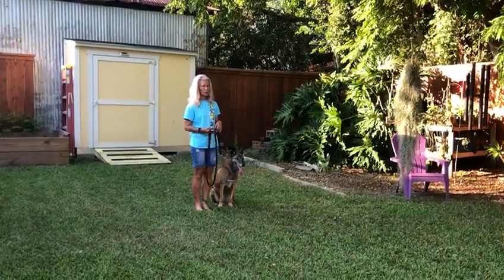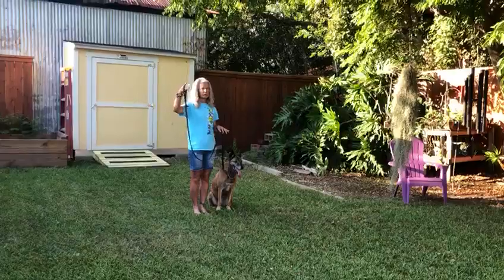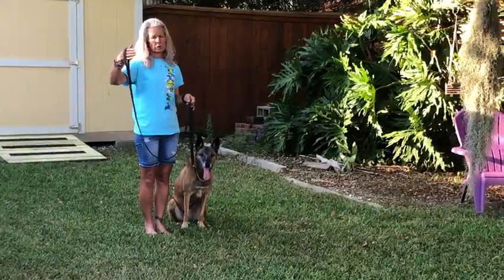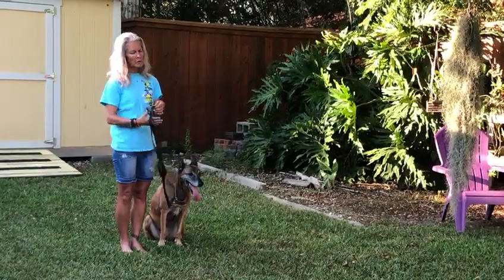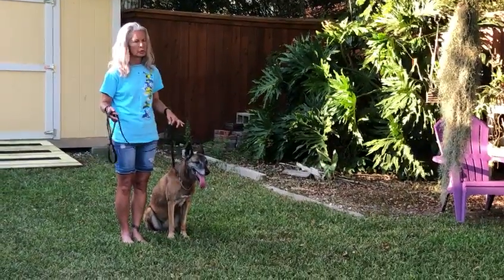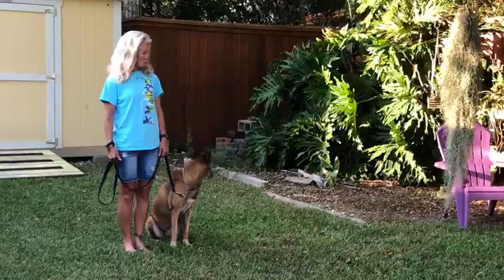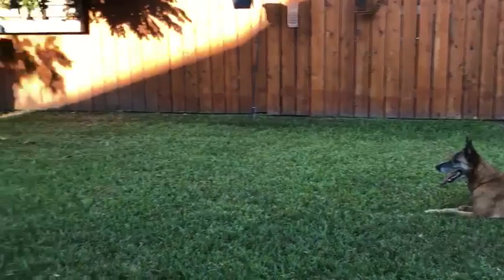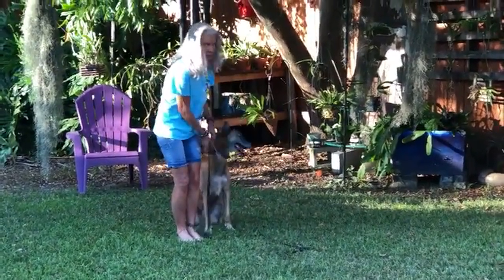Tami Moffet of Canis Integrated Behavior Solutions LLC. LEASH TRAINING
Tami is discussing proper leash handling. Her dog is a Malinois named INDIA is 11yrs old and still can work.